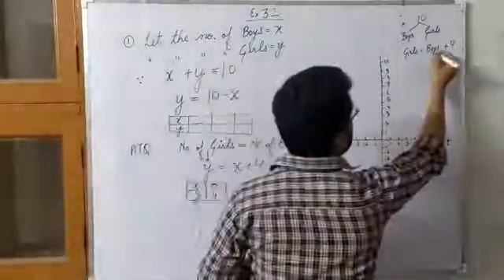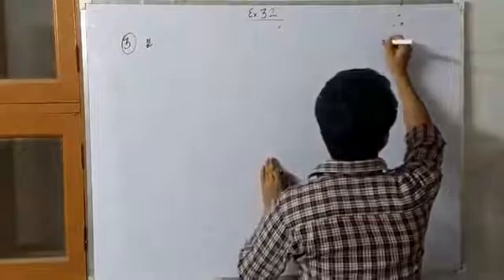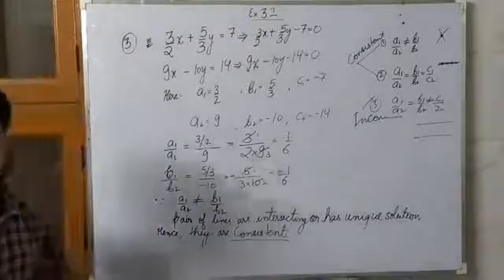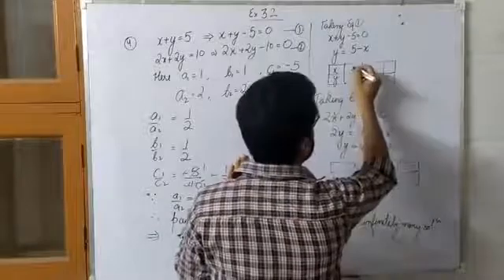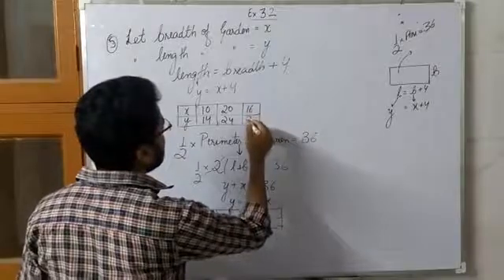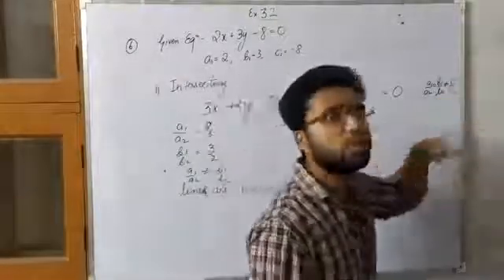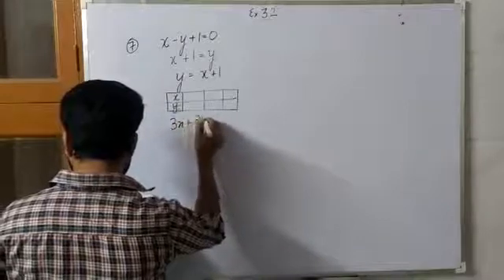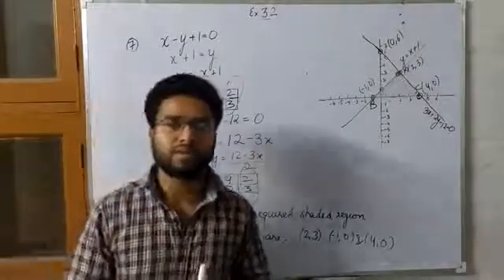Class X Maths Ch-3 (Part-2) Ex.3.2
Mdps Online class of Maths for Class X